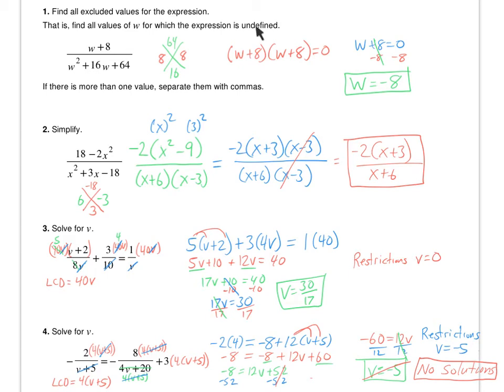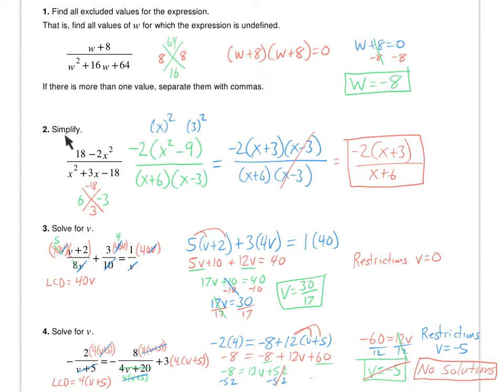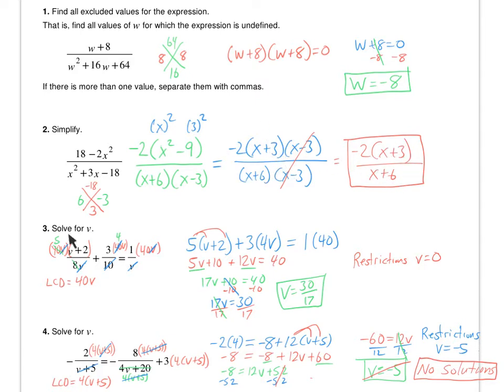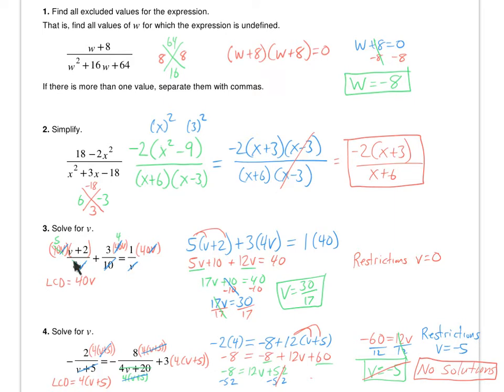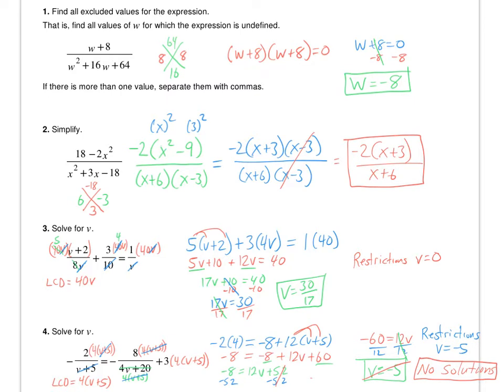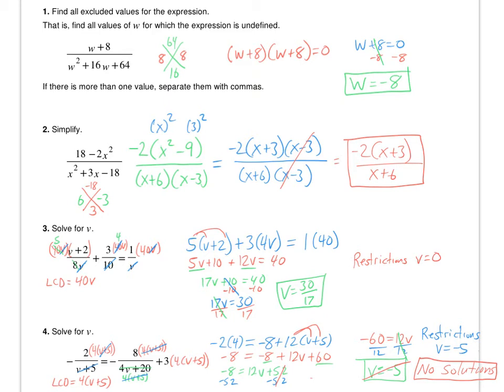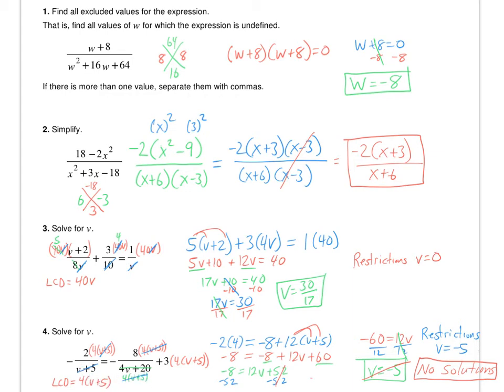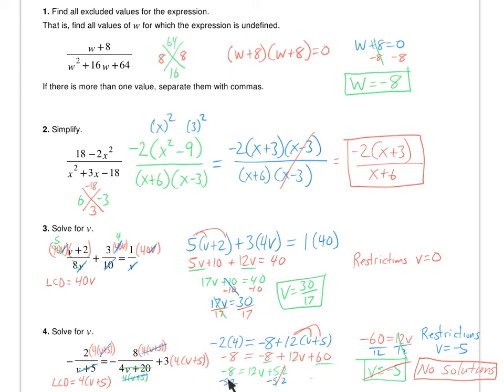Old Quiz 1 - Rationals